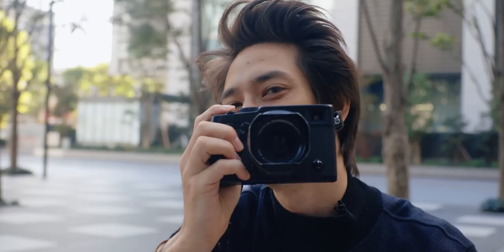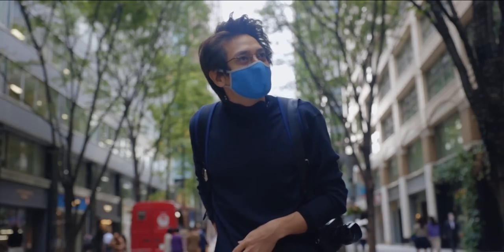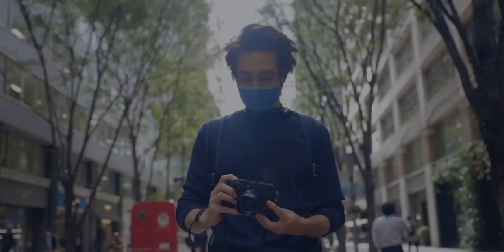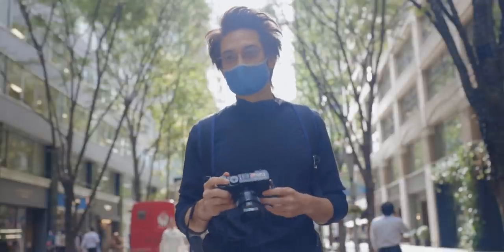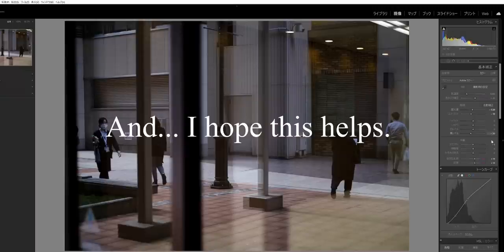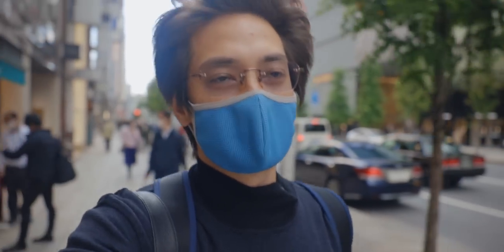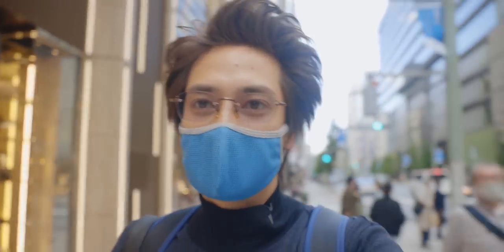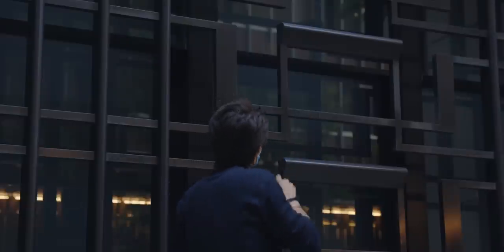FUJIFILM X-PRO3 | The Street Photography Machine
Link to the Music Used in this video, get 2 months for FREE:

Link to the stock footage site I use, get 2 months for FREE:

You can message me with the donation to make a request too.
Depending on the payment I can help with your needs.

I run a discord group to communicate with upcoming photographers.
【Gear】
The main camera I use (Leica Q)
My workhorse/ video camera (EOS R)
My workhorse/ video lens
Camera bag
Ricoh GR3
Youtube tripod